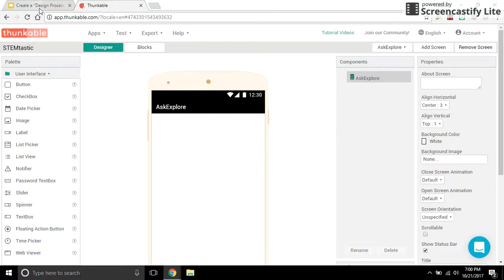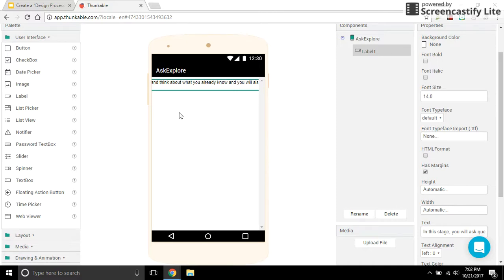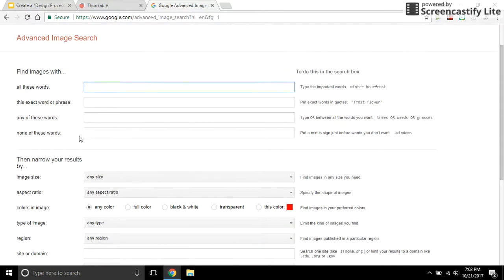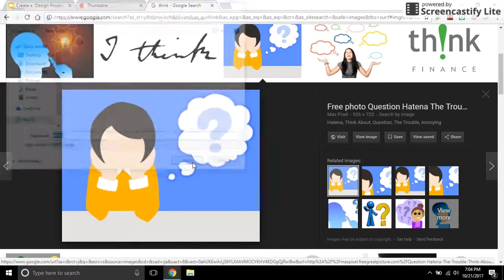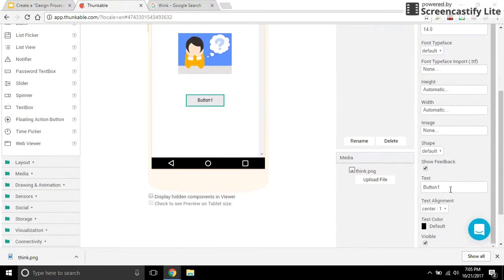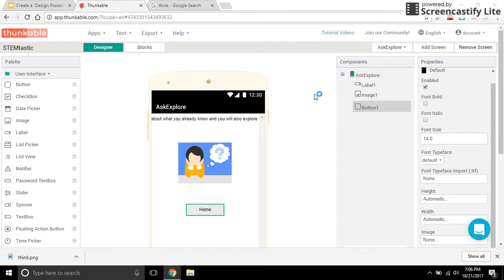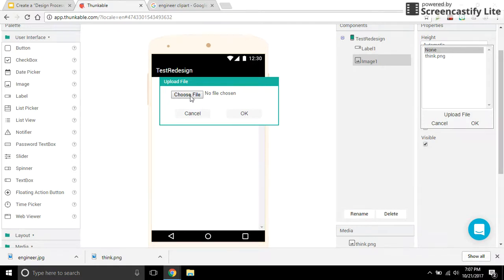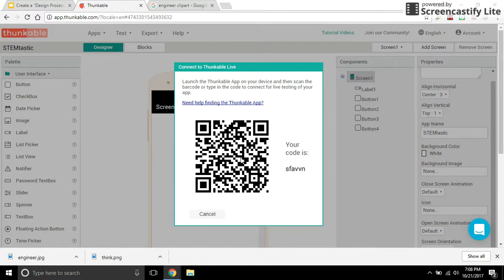Part 2: Create a Design Process App Using Thunkable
In this series of video lessons, students will learn how to create a “Design Process” app. The finished app will teach users about the different stages of the engineering design process.

The NGSS standards addressed by this series of video lessons include:
3-5-ETS1-1.

Define a simple design problem reflecting a need or a want that includes specified criteria for success and constraints on materials, time, or cost.

3-5-ETS1-2.

Generate and compare multiple possible solutions to a problem based on how well each is likely to meet the criteria and constraints of the problem.

3-5-ETS1-3.

Plan and carry out fair tests in which variables are control